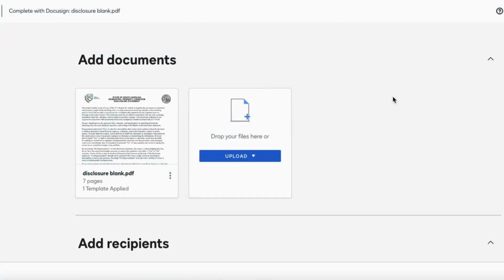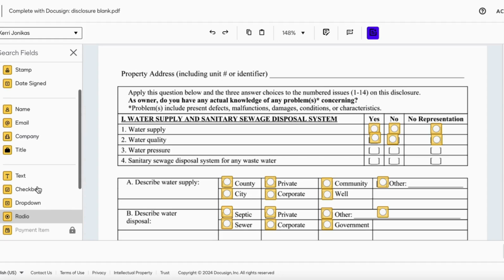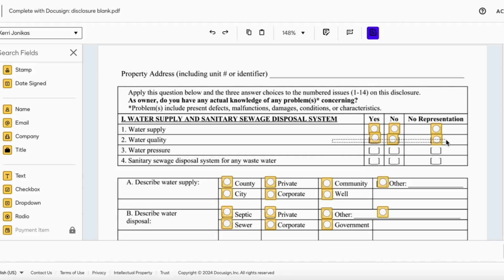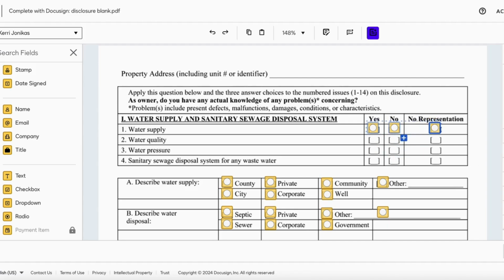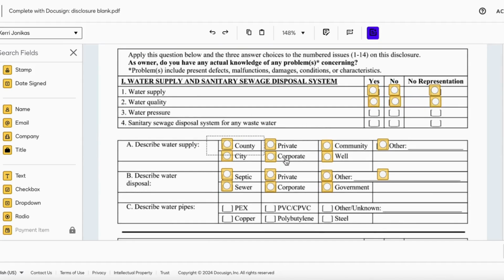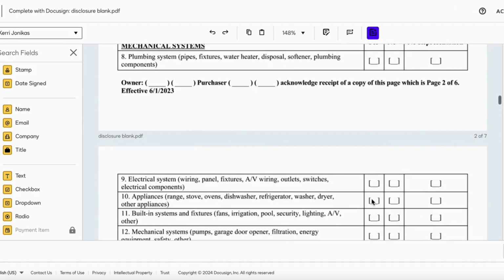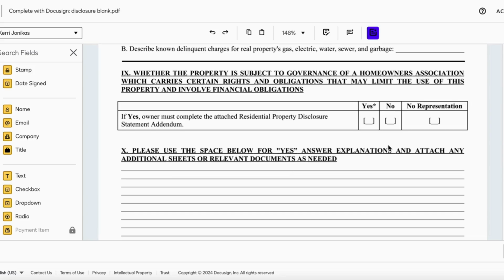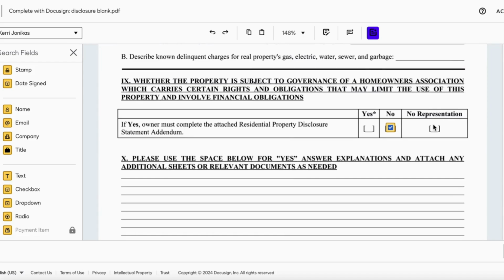SC Real Estate Forms | South Carolina Property Disclosure Forms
Today I am talking about South Carolina Property Disclosure Forms. I am here to help you have less errors in your documents. This will cause less work for you and less frustration for the client. Thanks so much for joining me.

 / amplifiedtransactions
/amplifiedtransactions
 / amplifiedtransactions